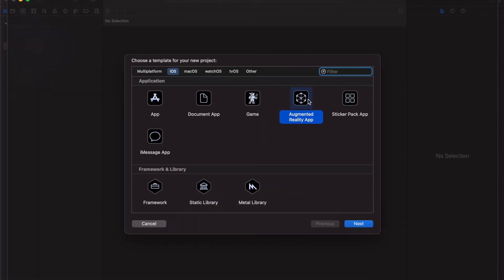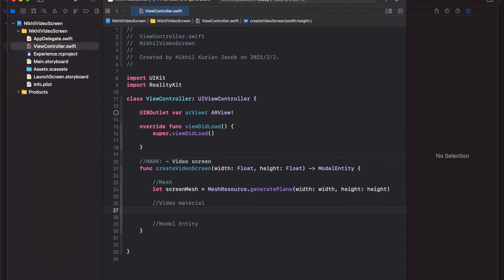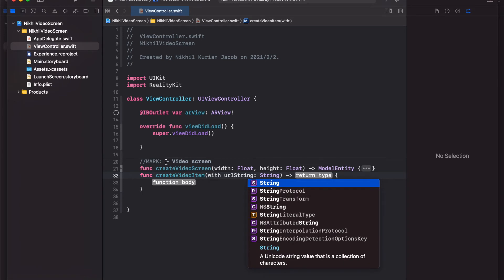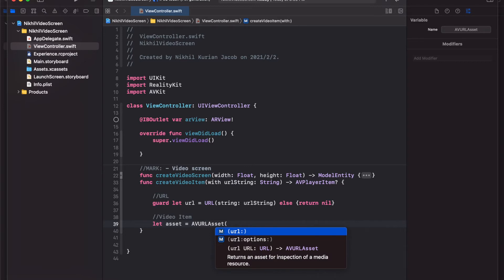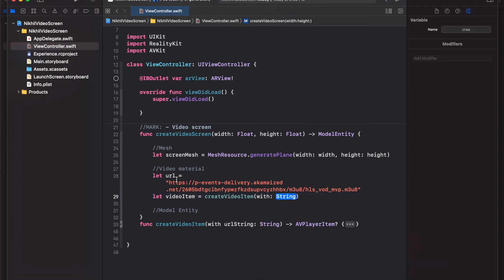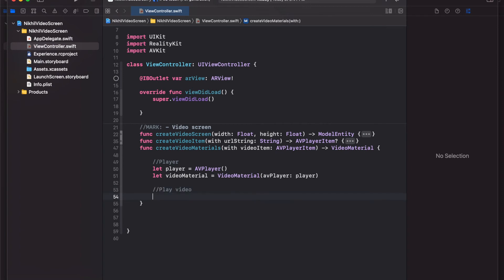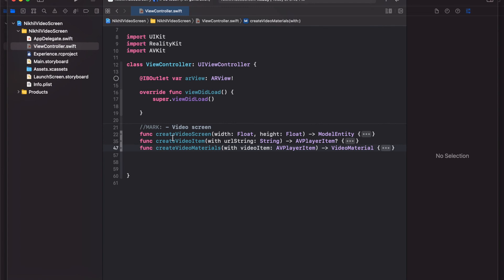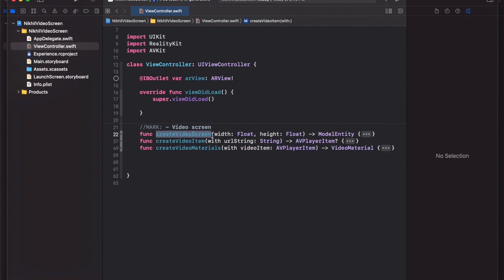Augmented Reality tutorial: Build a TV screen (RealityKit) - Part 1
What if we can use the power of augmented reality, to create a procrastination TV screen? Wondering how to build Apple AR apps with Swift and RealityKit? Do you wish to learn AR development for the apple ecosystem and become an Apple AR developer, in preparation for the coming Apple Glass?

This is part 1 of an Augmented Reality tutorial series, where we will build a table-top TV screen for you to procrastinate, using video materials and plane detection, in realitykit: to achieve this, this AR app will use plane detection from ARKit4 and video materials from RealityKit. Moreover, we will use RealityKit, Xcode and Swift. I hope this augmented reality tutorial will help you become a better AR developer, for the Apple Ecosystem.

This augmented reality tutorial series will be of interest to IoS developers or anyone interested in becoming an Apple AR developer and mastering AR development for the Apple ecosystem, in preparation for the coming Apple Glass.

In this channel I cover both the technical side (AR development) and the business side (e.g. app marketing) in an attempt to become an augmented programmer, which is short for an entrepreneurial programmer.

Thanks!